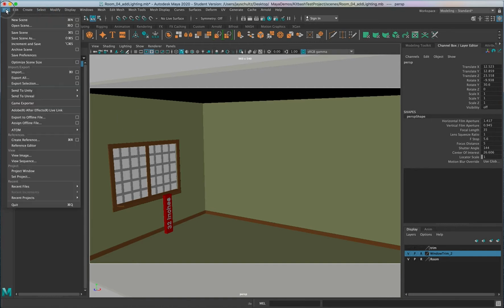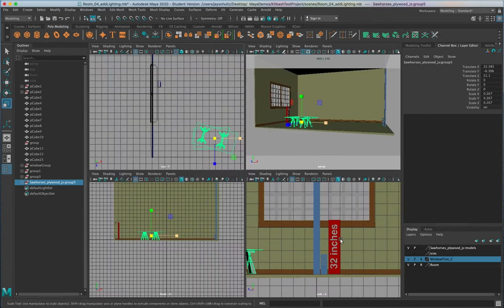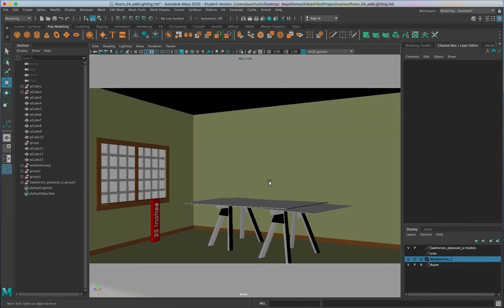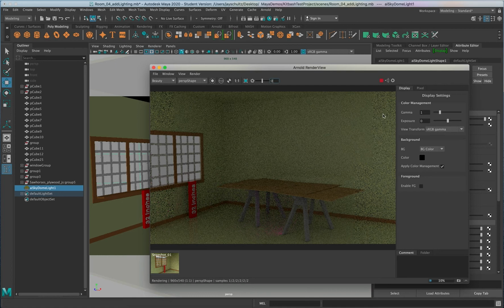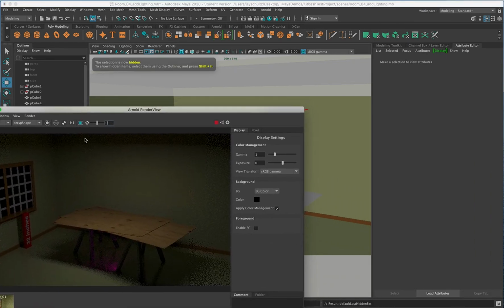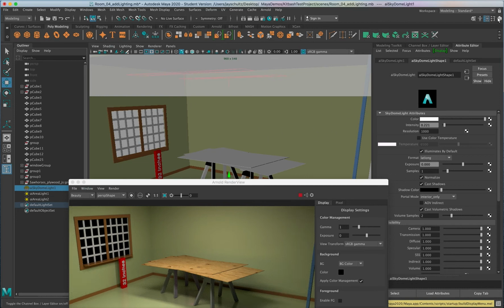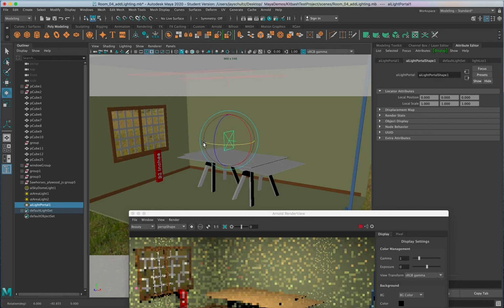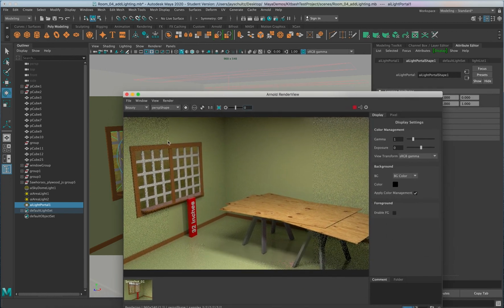Kitbash Project 04 - adding lights + importing items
Lot of stuff here... how to import objects and scale them to fit, and a couple of ways to add lights, including area lights that simulate shop lights, and using a Skydome with an HDR image and a light portal to keep it from blowing out everything in your scene.